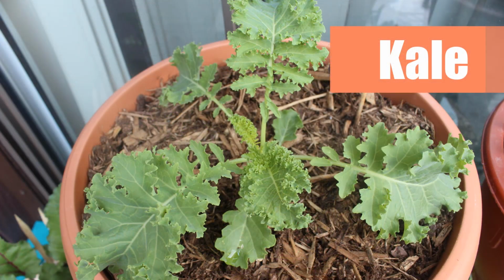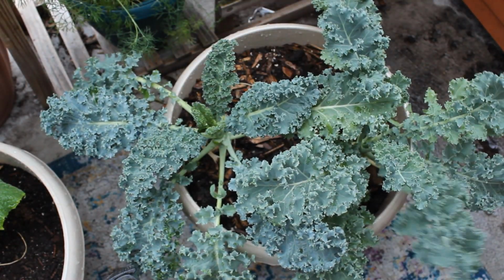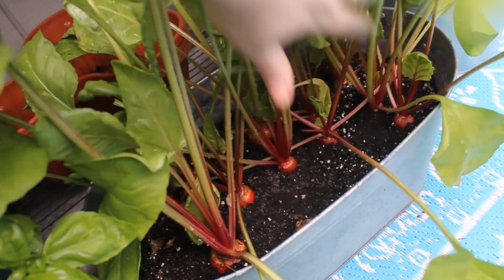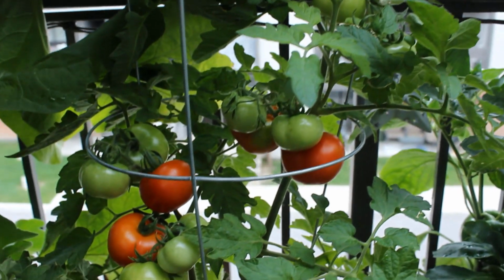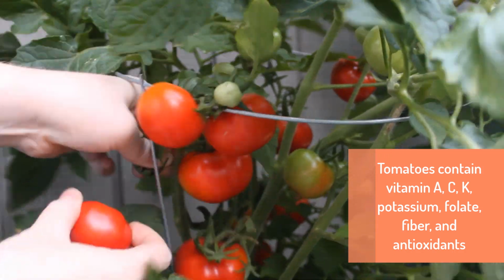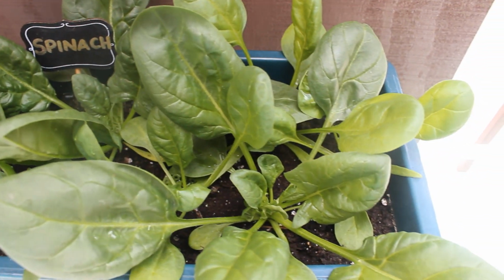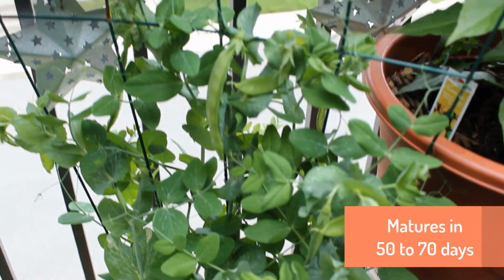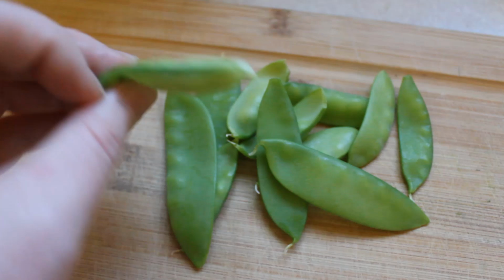5 HEALTHY Vegetables to Grow in Containers | Nutrients, Health Benefits, & More!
Sharing five of the healthiest vegetables you can grow in containers, including their nutritional information, ideal growing conditions, and more!

Follow me behind the scenes on Instagram: @mindful.living.a